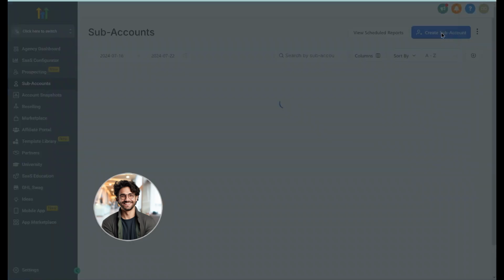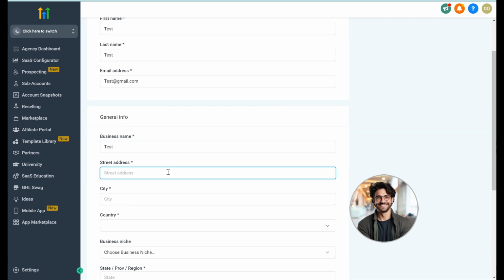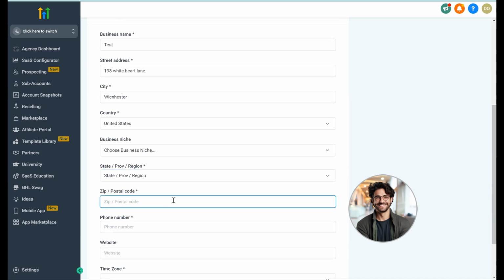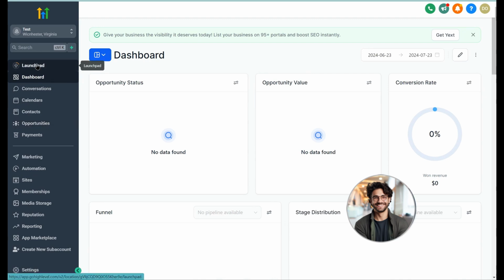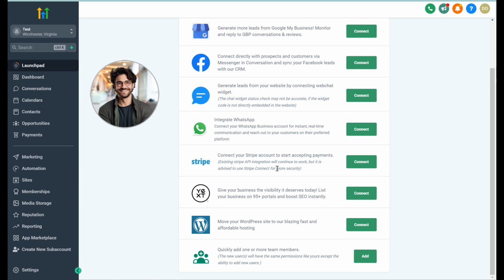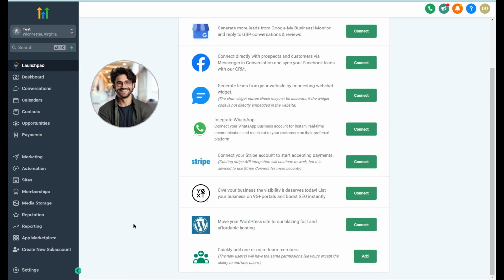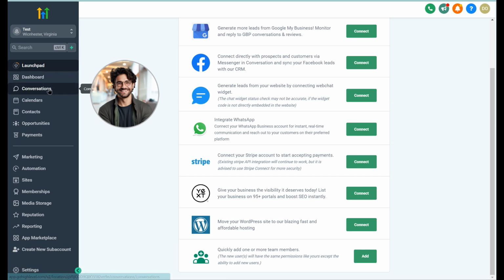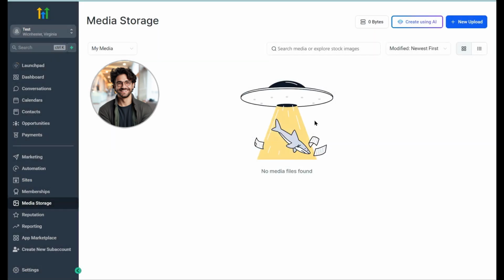Client Onboarding Process: How To Automate Client Onboarding With GoHighLevel.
Learn how to automate your client onboarding process with GoHighLevel. This complete tutorial will show you how to set up a client onboarding system for your business. Say goodbye to manual tasks and hello to efficiency!

This is great for SMMA client onboarding as well as for onboarding new clients for your coaching, consulting or info product business.